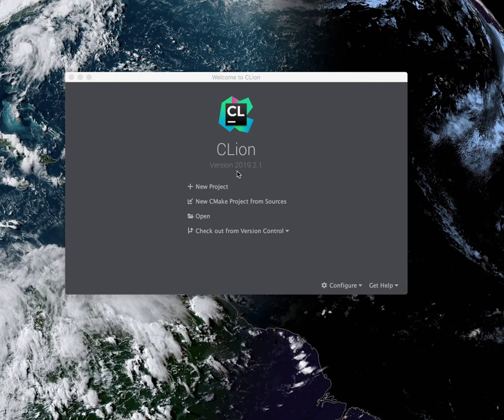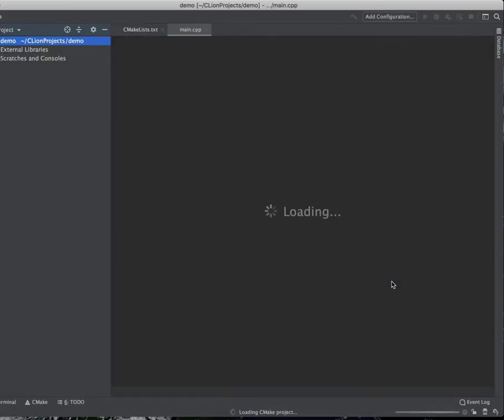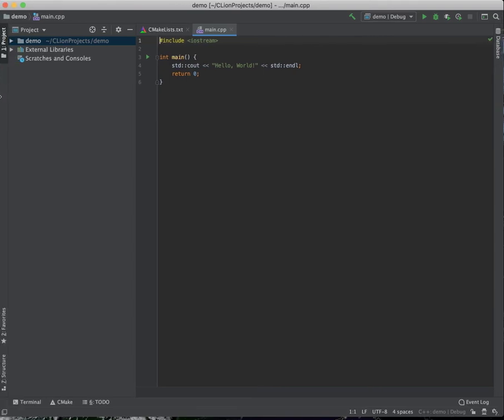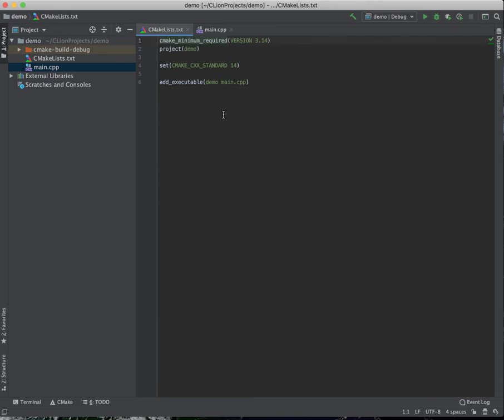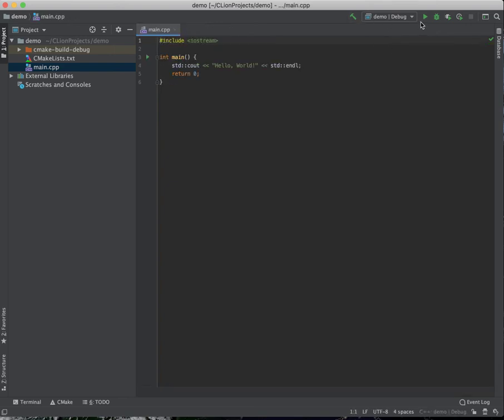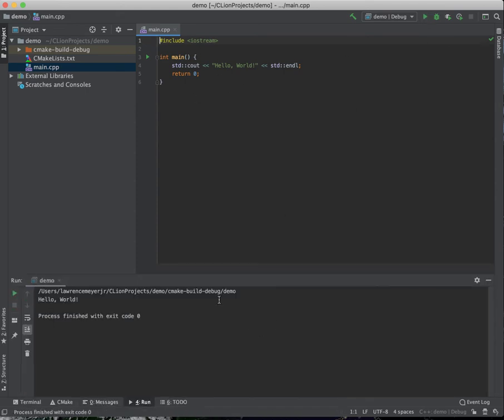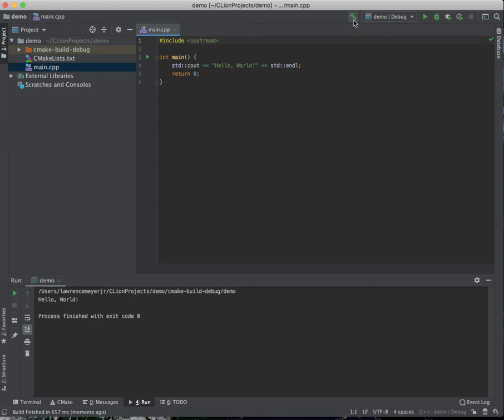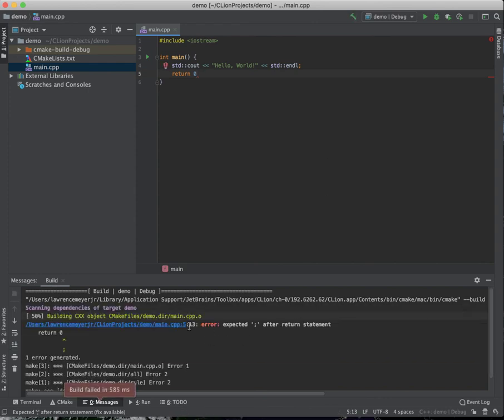Intro to C++ Basics of Clion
Brief Overview of CLion's IDE